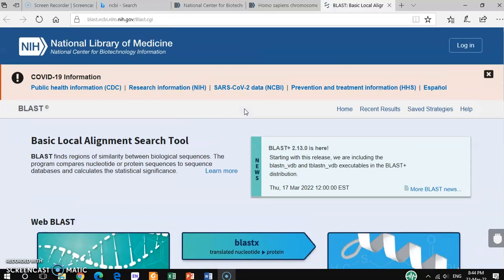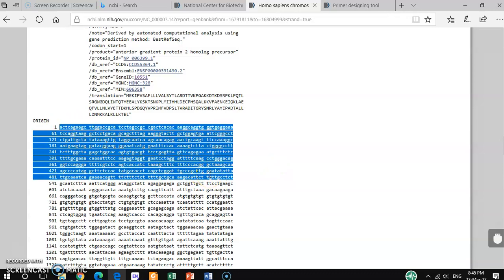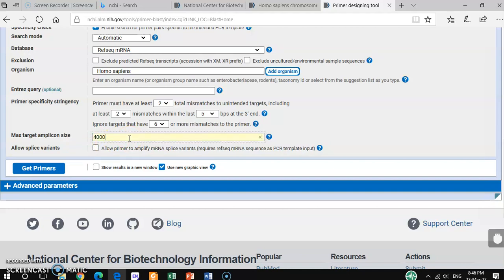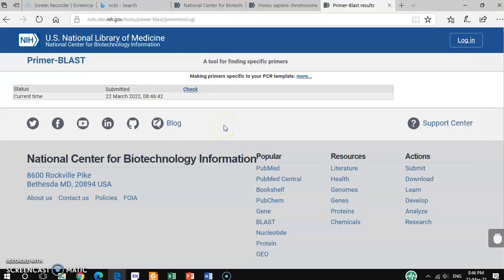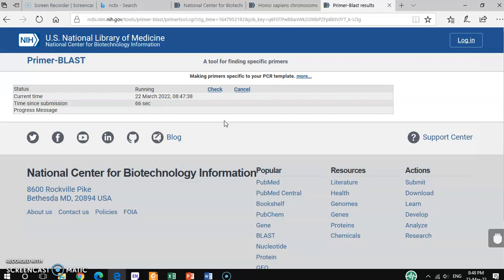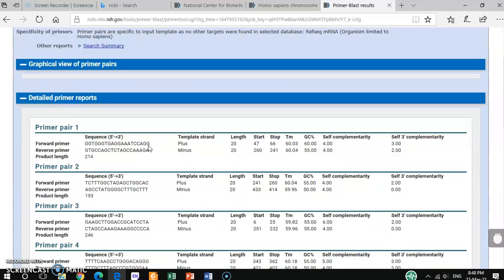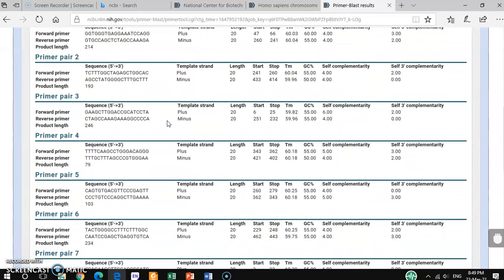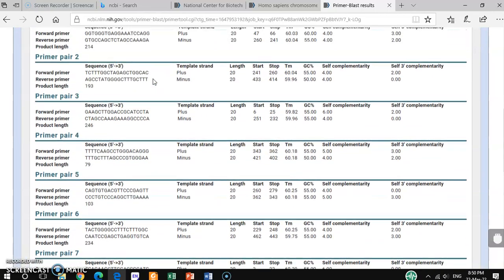NCBI primer blast l Primer designing using ncbi blast I xgene and proteinx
Here I showed how to design primers using ncbi primer blast